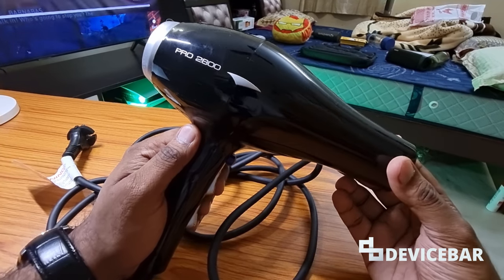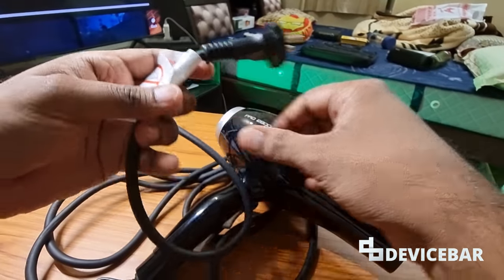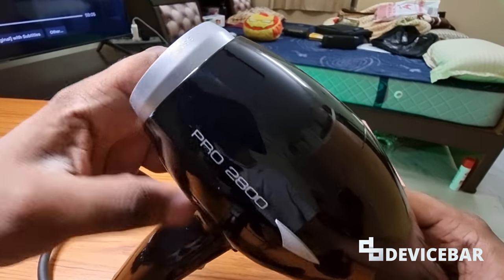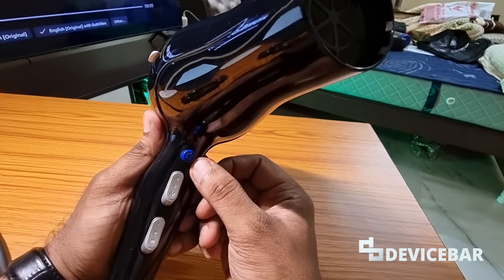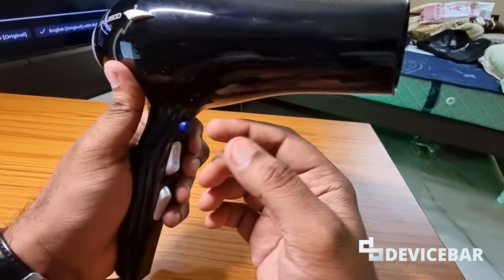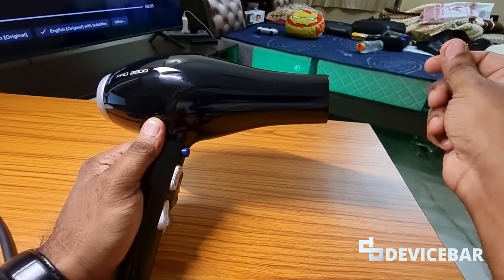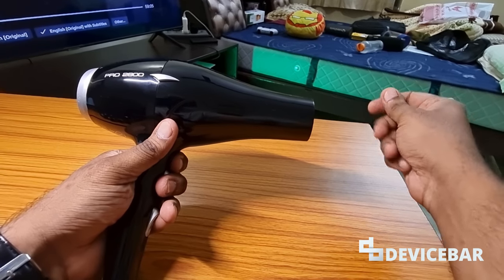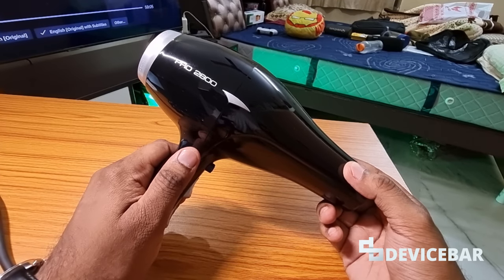Ikonic Pro 2800 Hair Dryer Impressions - Here Are The Features! ✅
Here is the impressions or hands-on video for the Ikonic Pro 2800 Hair Dryer. We explained all the features here and also how it works. If you are a professional or someone at home who likes to experiment with their hair, then this video will be helpful. Do let us know if you have any questions.

👉 Ikonic Pro 2800 Hair Dryer ➔